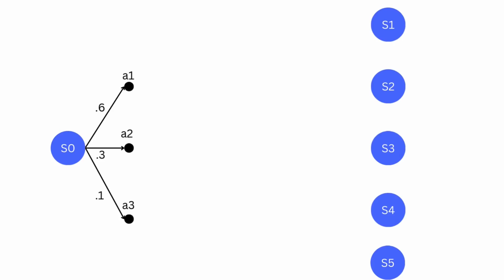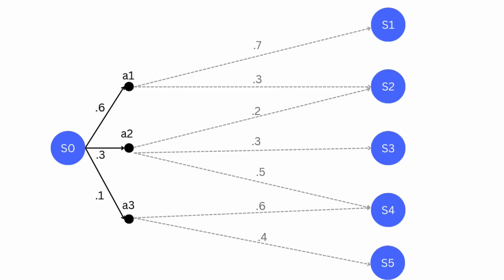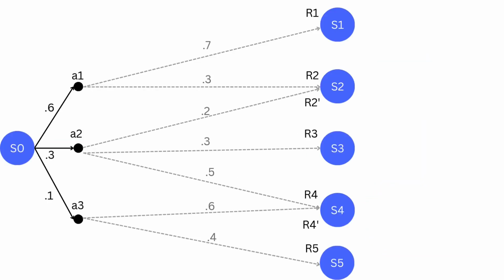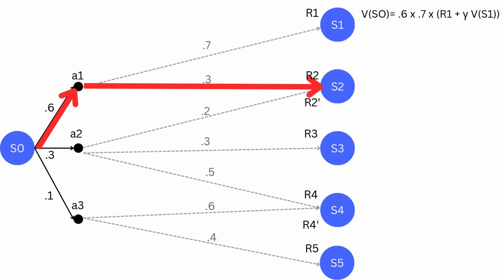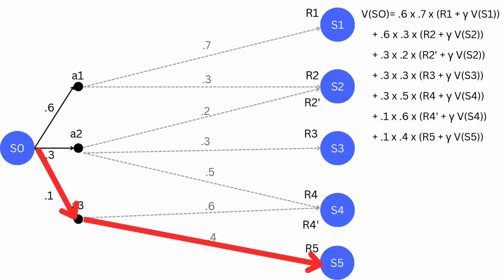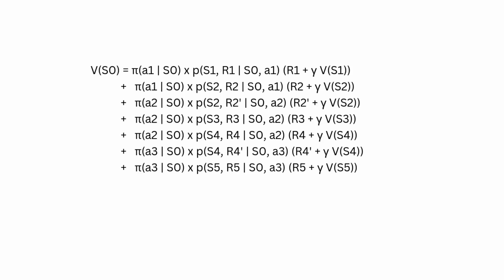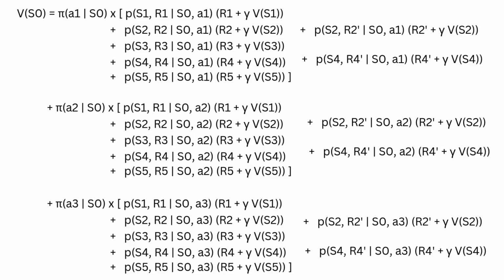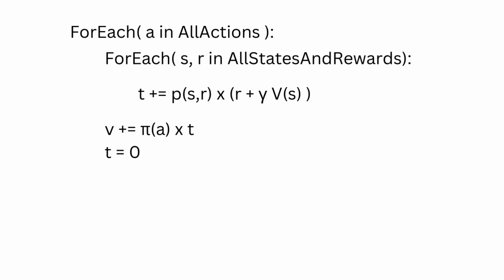5 min to End Your Struggle to Understand Bellman Equation!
Unlock the secret behind one of the most powerful equations in reinforcement learning 🤯

In this video, we walk you through a clear, step-by-step derivation of the Bellman Equation, explaining everything from basic concepts to the final recursive form. Whether you're a student, a machine learning enthusiast, or just curious about how AI learns to make decisions — this is your go-to guide.

🔍 What you’ll learn:

What is the Bellman Equation?

Why it’s fundamental in reinforcement learning

How to derive the Bellman Equation from first principles

Real-world intuition behind each step

Dynamic Programming

Q-Learning and Policy Iteration